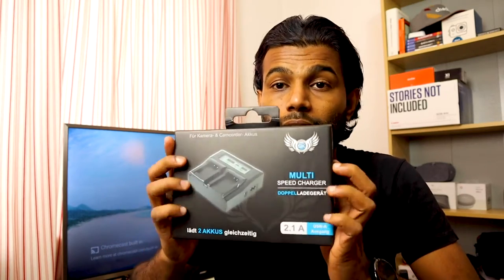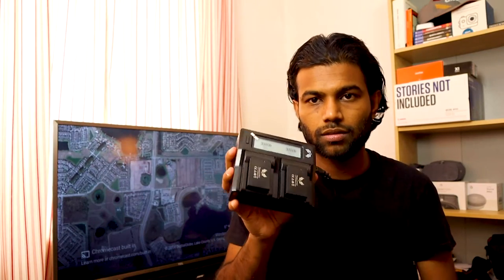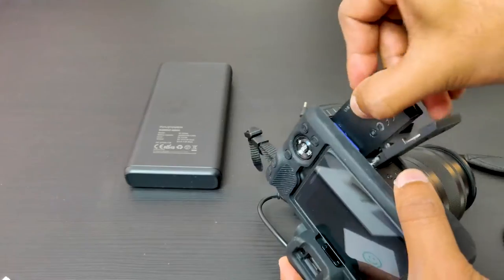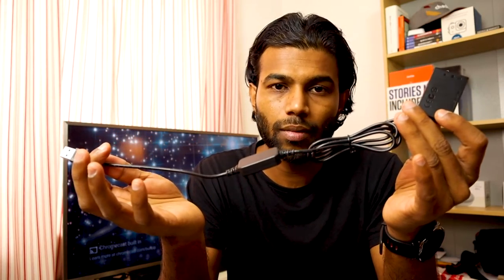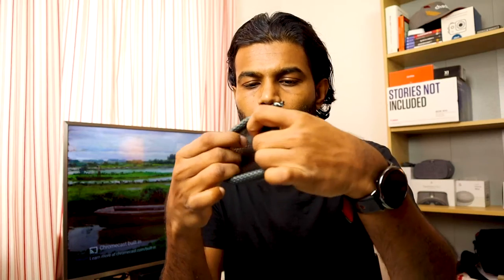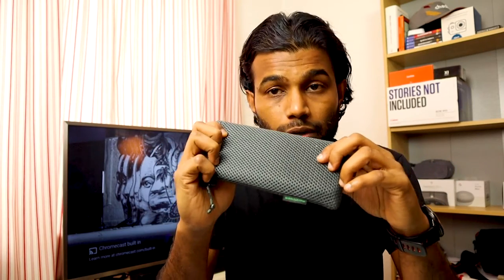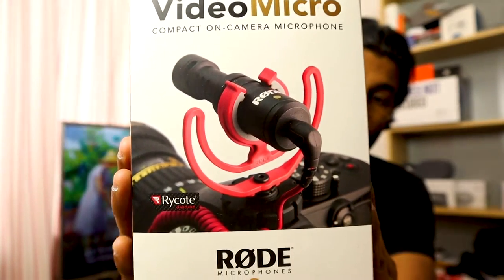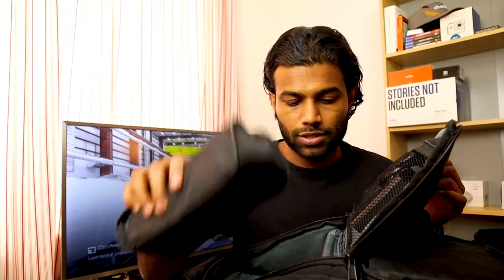8 Best Gadgets for Travel Photography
Are you a travel photographer? Then you should check these 8 best gadgets for travel photography!

1. SKGames Multi-Speed Charger

Can charger with AC power, Car charger or USB (with a power bank).
Even though it's bulky, it does the job.

Amazon DE

If you need a smaller one, you can go for Newmowa USB charger, which only supports USB.

Newmowa USB Charger:

Newmowa USB Charger with 2 batteries:

Buy LP-E12 Batteries:

One Battery (Germany)

Two Batteries:

2. Raeisup DC Driver Cable

Need to shoot photos or videos without ever changing batteries? Then this got you covered! You can plug this to an AC outlet, or even a USB port (power bank).

Amazon DE

3. RAVPower 20,000 mAh Powerbank.

2.4 A input and 3.4A (2.4A each) output with 2 USB ports. This is 500g so you can go for the 10,000mAh one as well.

4. CSL 4 Port USB Charger

When you have many things that support USB, you need a proper USB charger with multiple outputs. This has 4 USB output ports with 2.4A output each and can charge the RAVPower power bank without any issues.

Amazon DE

5.  Sandisk 128GB SD Card

When you need to shoot 4K videos or photos in burst mode, a normal SD card can't handle it. This class 3 SD card supports up to 150mbps.

Amazon DE

6. easyCover for Canon M50

When you travel, there is a high chance you drop your camera or bum it onto many things. It's always better to have a protective cover for your camera which does not disturb its beauty, yet gives good protection.

Amazon DE

7. Neewer Sling Backpack Camera Bag

This lightweight yet spacial camera bag is capable of taking your camera, a few lenses and other accessories such as a microphone, flash, chargers, extra batteries, power banks, etc. The best thing about this is it's very easy to bring this bag to a position where you can take out the camera and get into the shooting in a few seconds.

Amazon DE

8. Rode Video Microphone

Comes with a wind protection cover, this is the best lightweight microphone you can buy for your camera.

Amazon DE